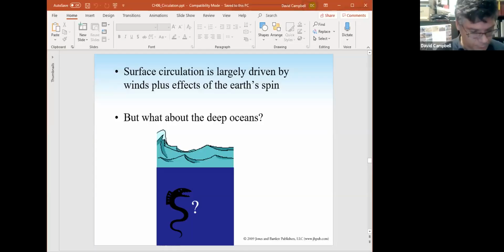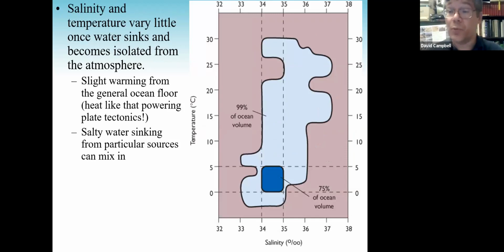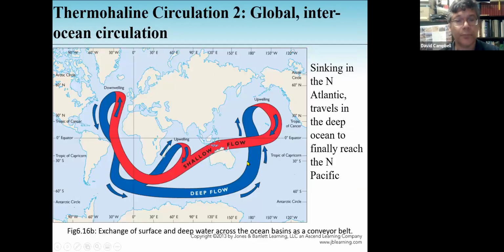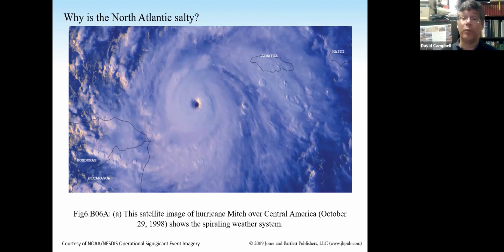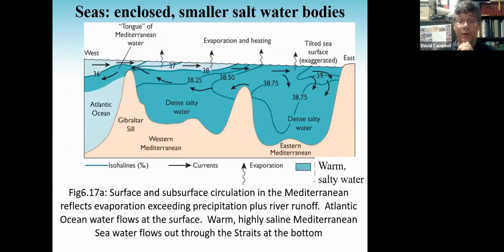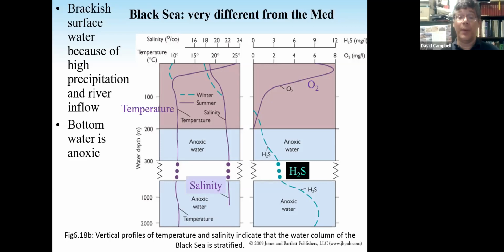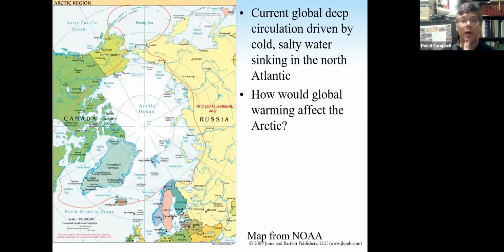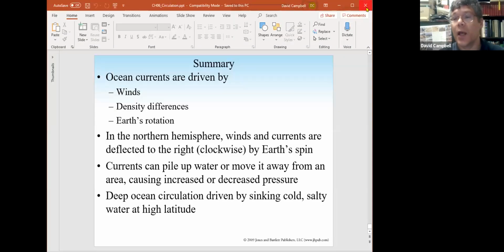Currents 2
Currents in the deep ocean and patterns of water in coastal seas